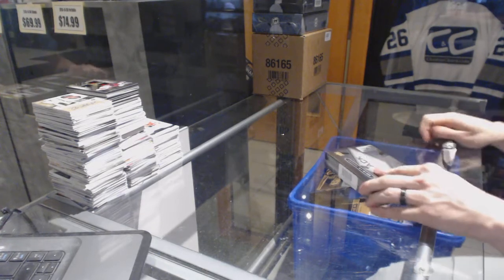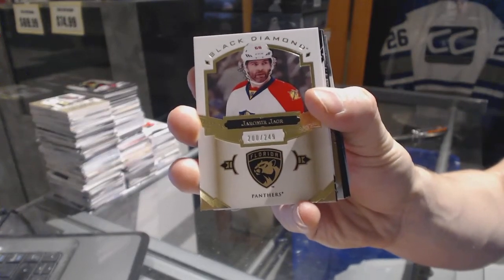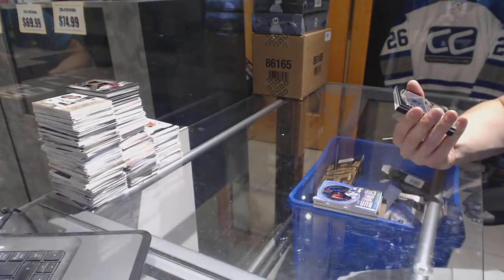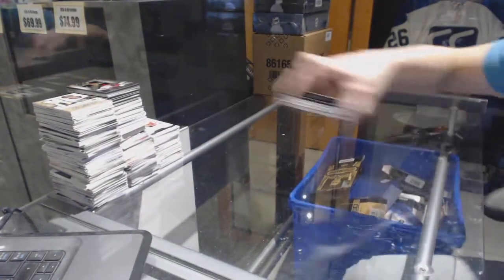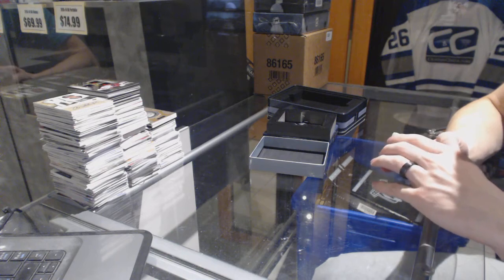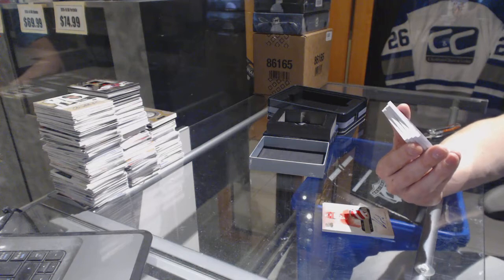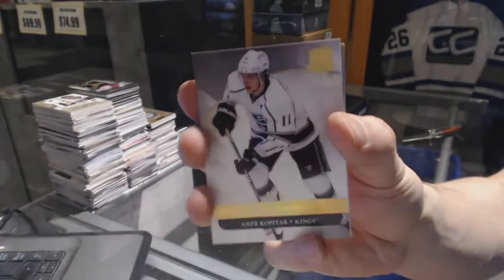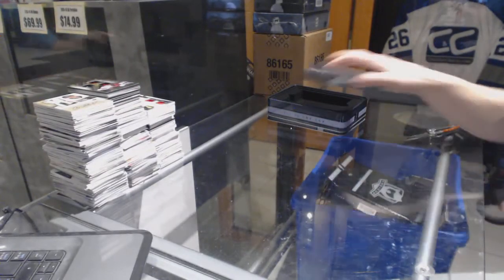16-17 UD Black Diamond & 11-12 UD The Cup Hockey Box Break - C&C GB #6800